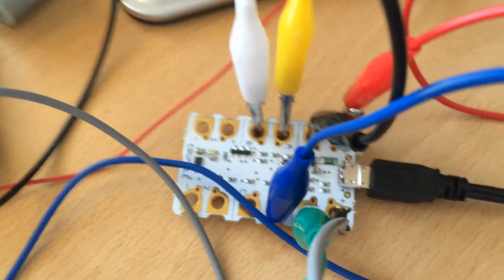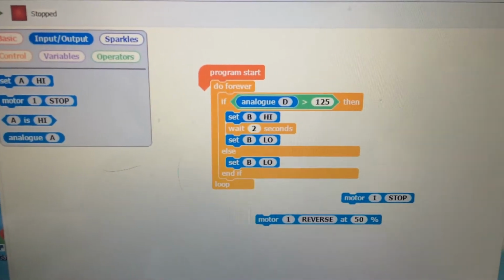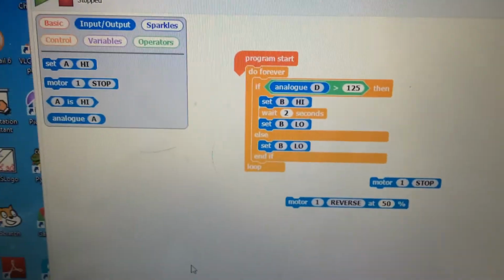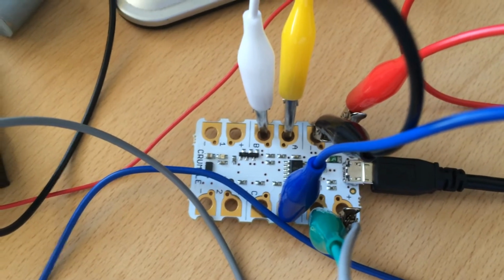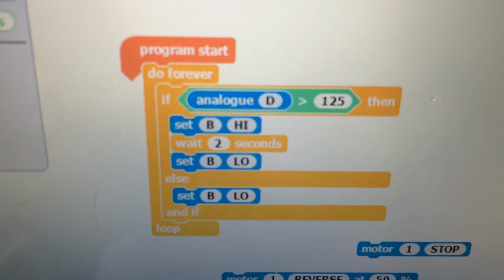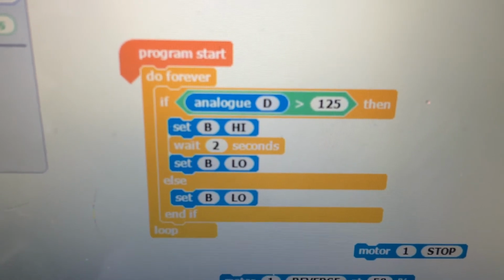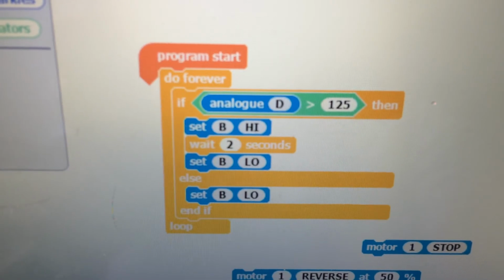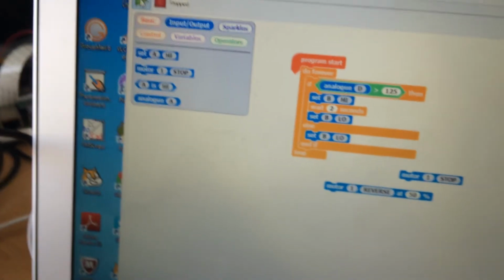First look at Crumble Board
Fantastic junior maker device which you can purchase you will need a micro usb to usb lead and three AA battery pack as well. Crocodile leads are useful as well as motors, switches, buzzers sensors etc.